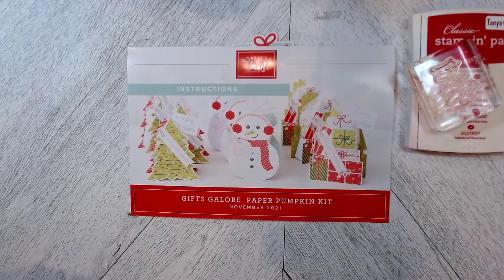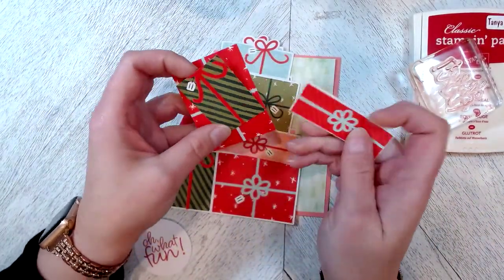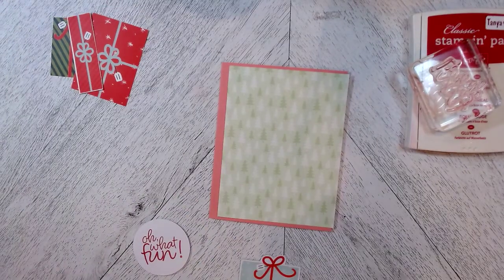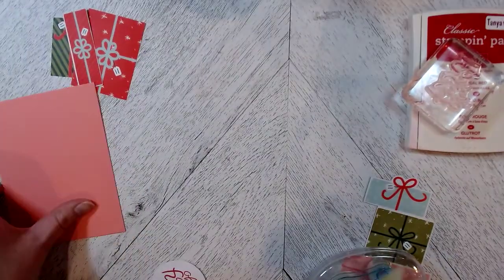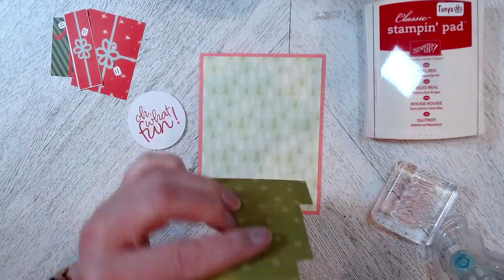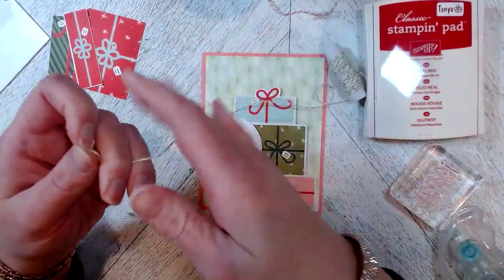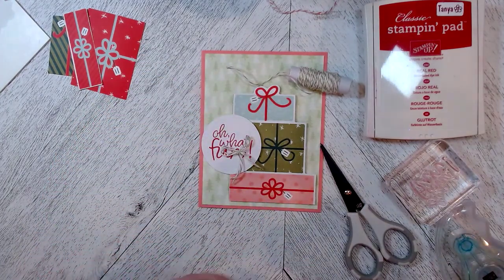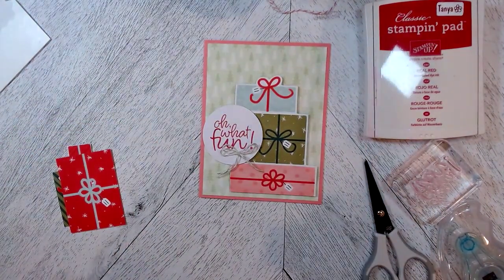Paper Pumpkin November 2021 Thinking Outside theb box #1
Learn how to make this card with elements from the paper pumpkin kit, November 2021, Gifts Galore.